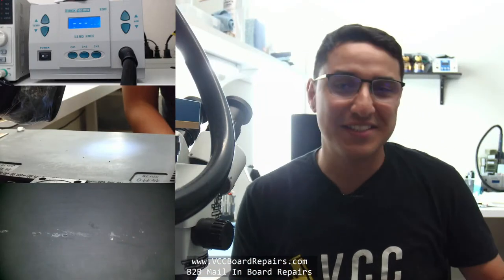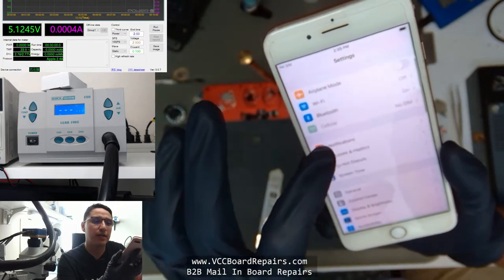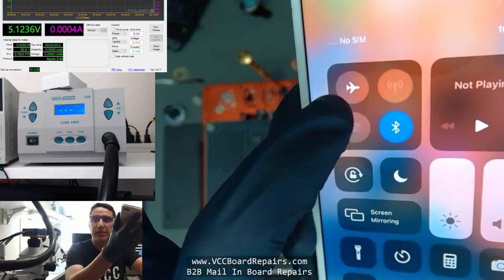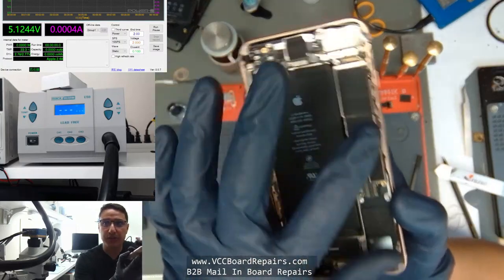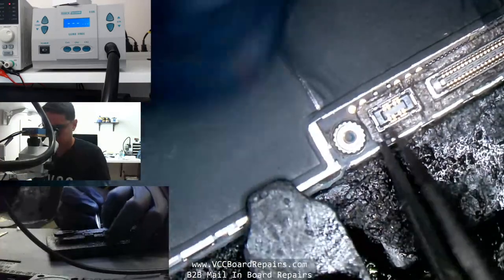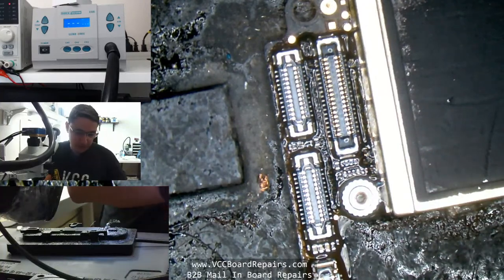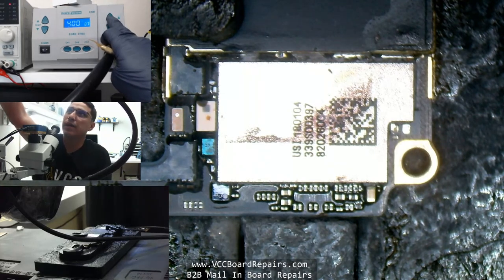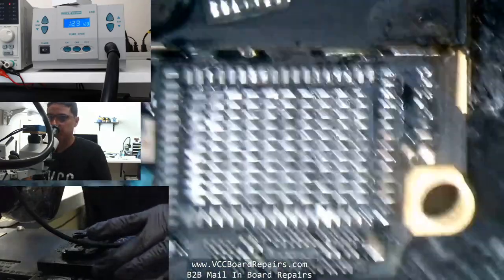How To Fix WiFi Grayed Out. Reballing, Jumpers, Wicking. LIVE Microsoldering Repair iPhone 8 Plus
Here's an iPhone 8 Plus where WiFi doesn't work. The toggle button is grayed out. Also, in the control center, the WiFi button is grayed out as well.

My assumption is that this requires jumpers, rather than just replacing the IC, because once you remove the screws holding down the logic board, WiFi starts working again.

In this video, I'll pull the WiFi IC (which is underfilled), reball it, run jumpers for the broken traces using the REFOX Soldering Lug, place WiFI back on the board & then doing the final testing.